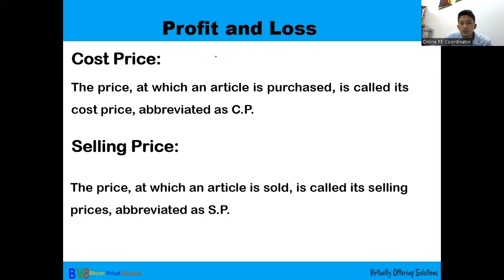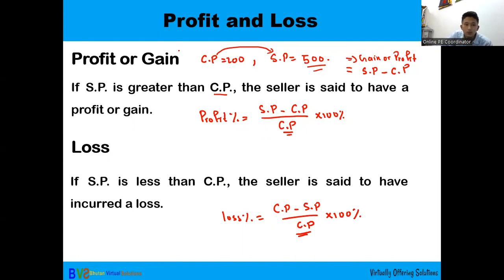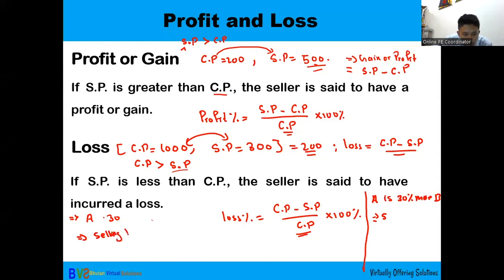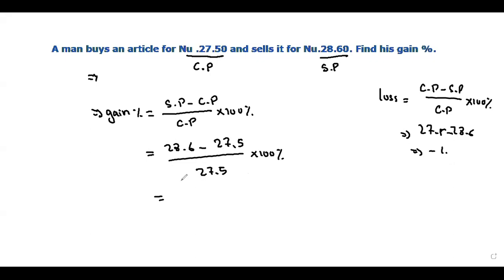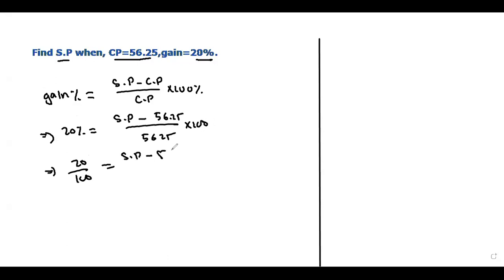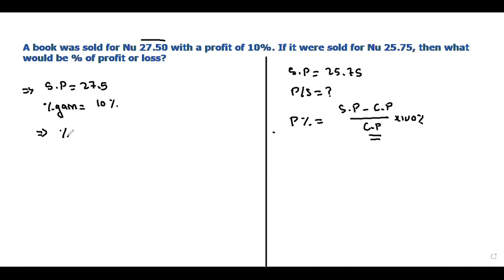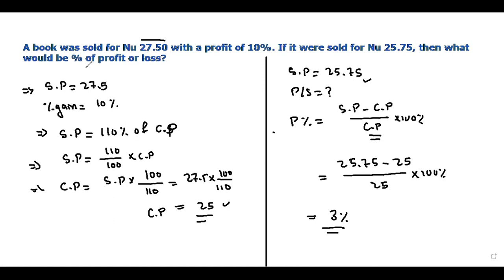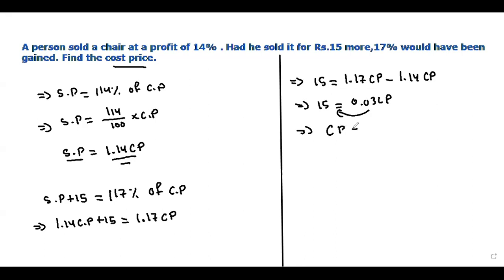PROFIT & LOSS: Online PE Coaching 2023